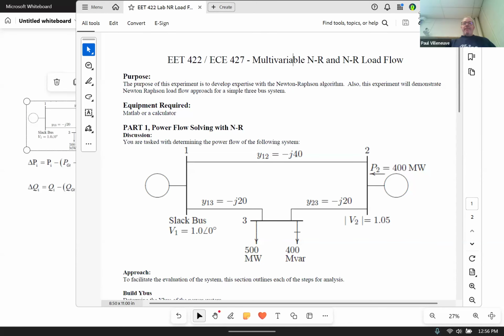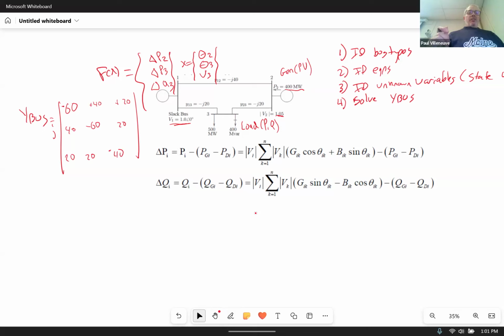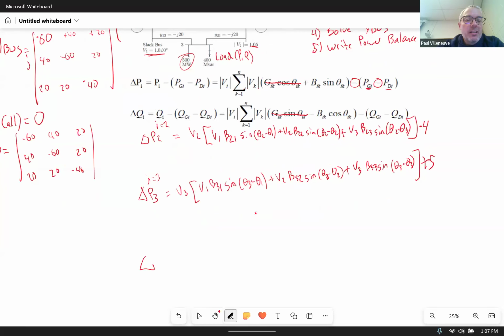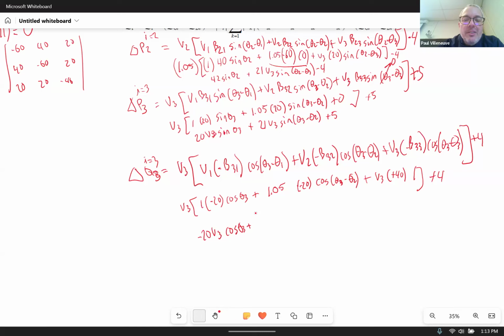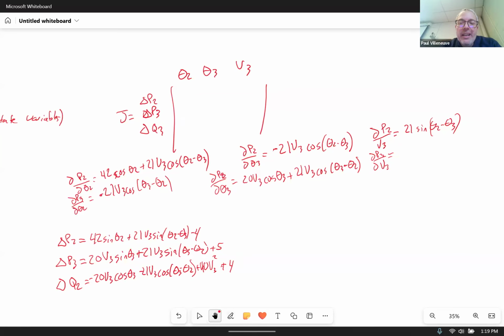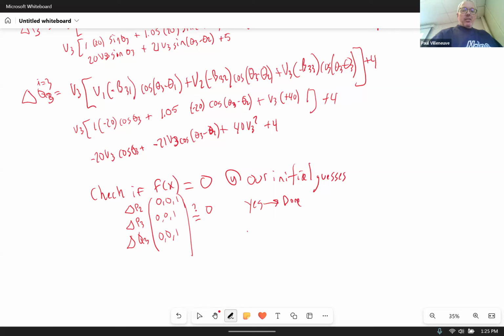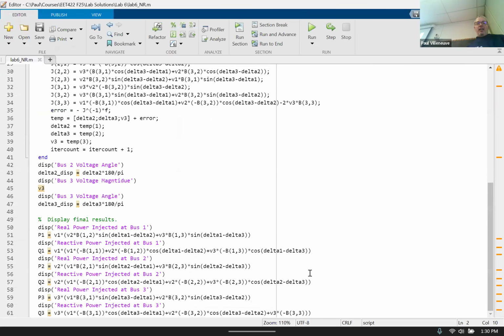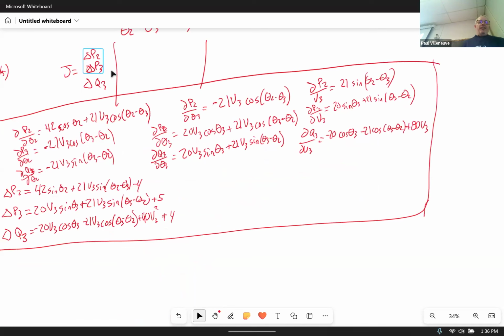EET422 10 27 25 Lab